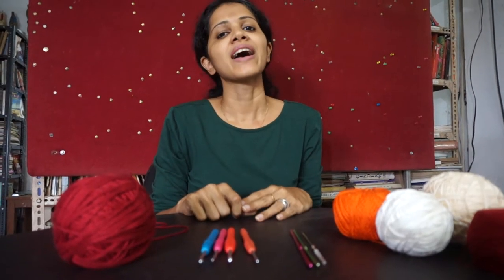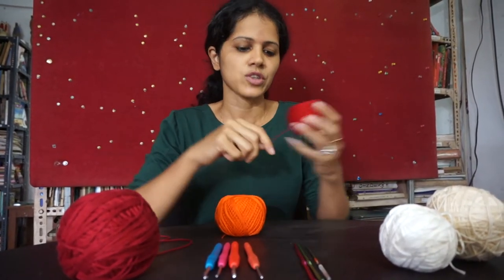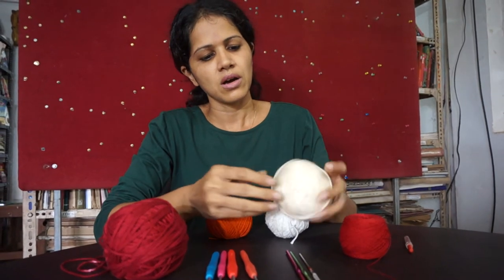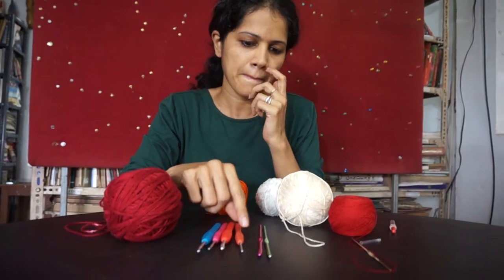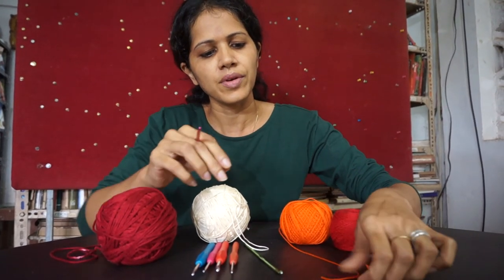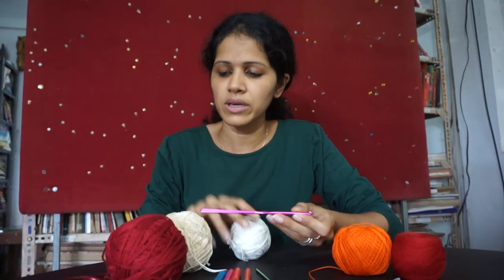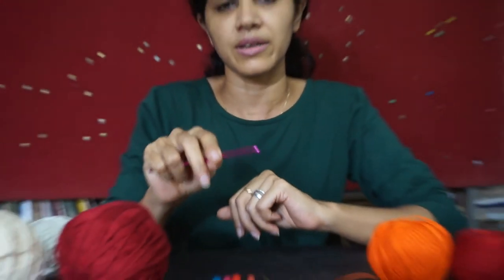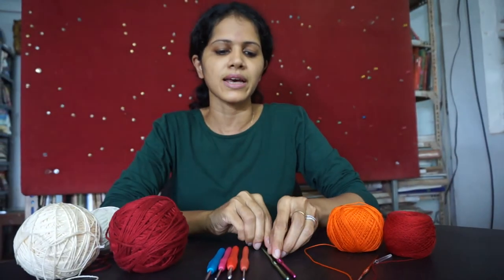Crochet With Sheena 001: Crochet material. thread and needles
Crochet With Sheena 001: Crochet material. thread and needles. Recorded by Frederick Noronha (FN).